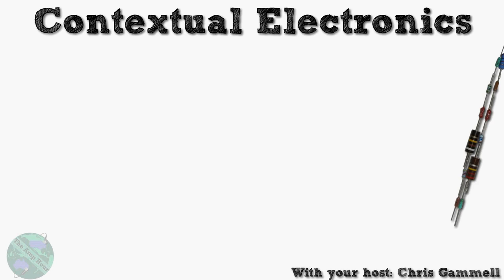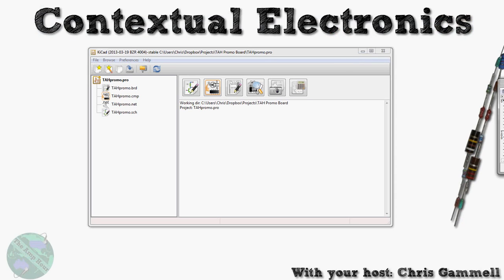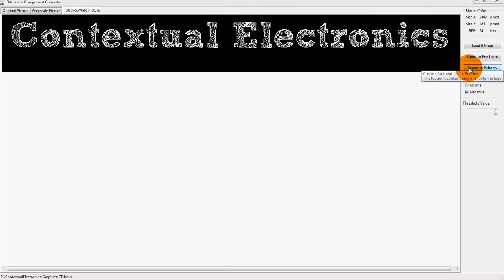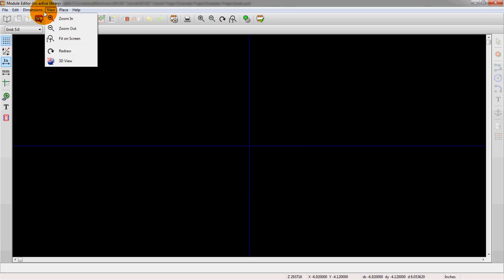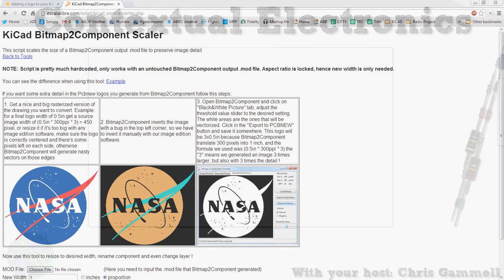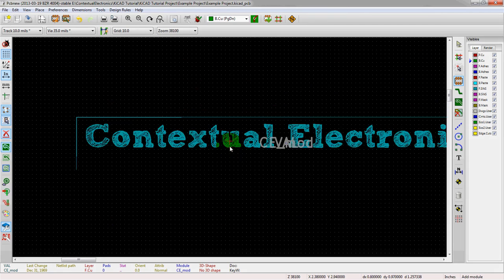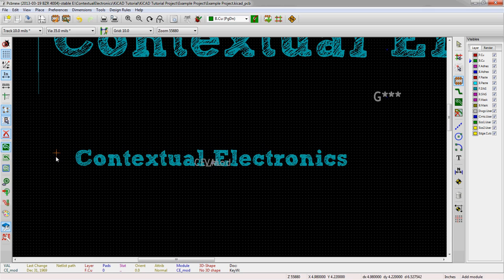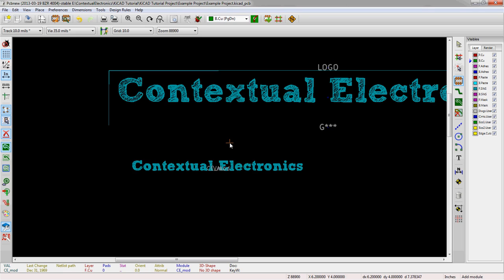KiCad 3.0 - Creating Custom Silkscreen Graphics In KiCad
How to take a graphic and put it into the silkscreen or copper of your PCB.